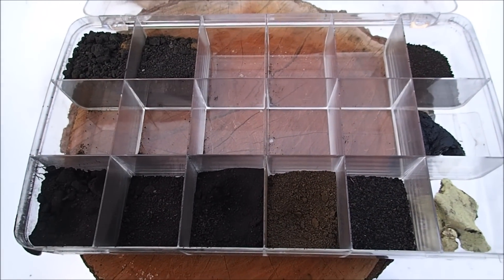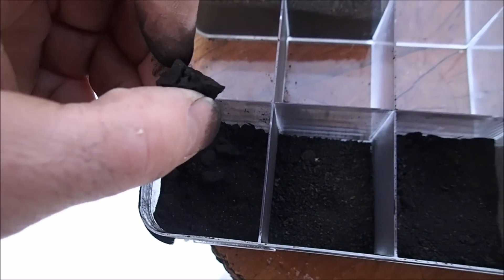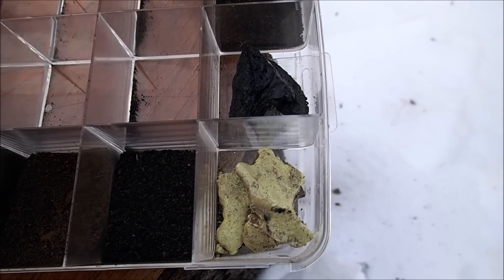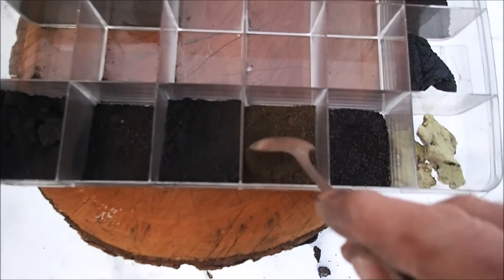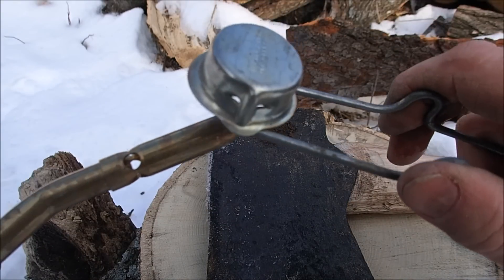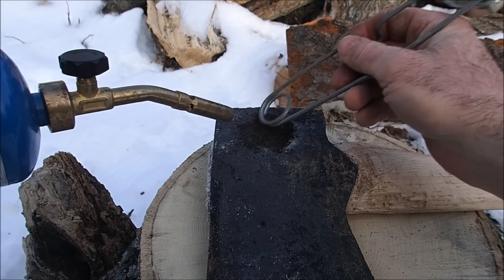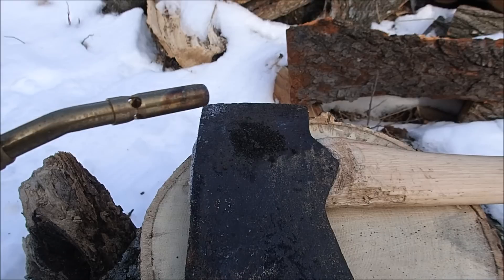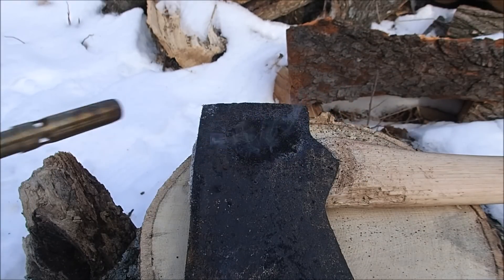Civil War Black Powder Exposed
In this video I attempt to explode genuine Civil War black powder that is 150 years old.

zz